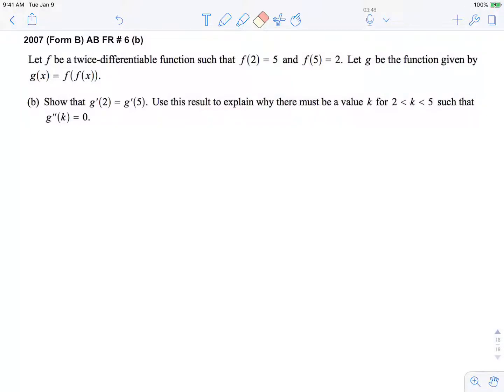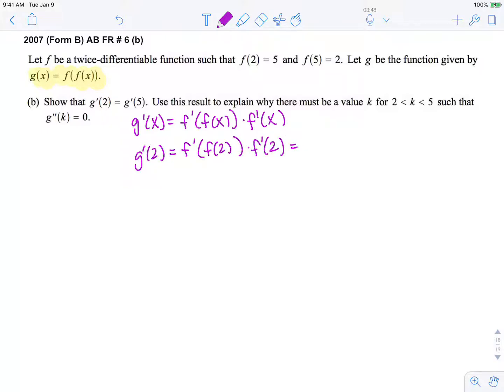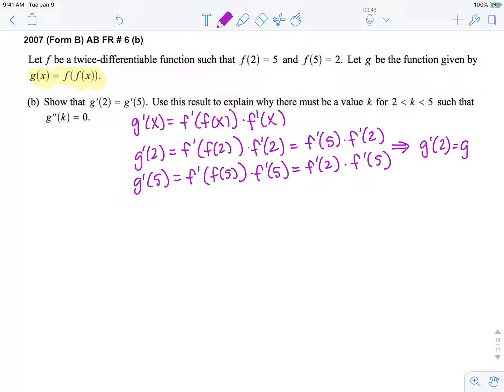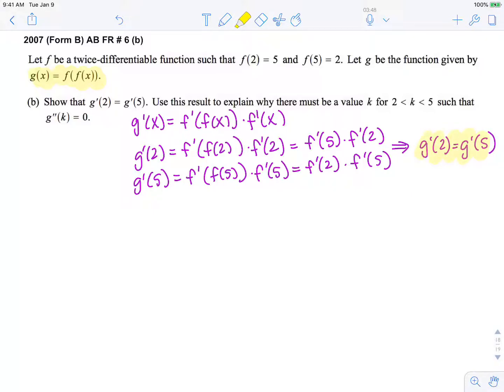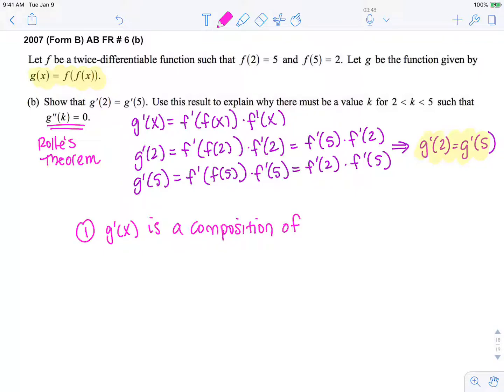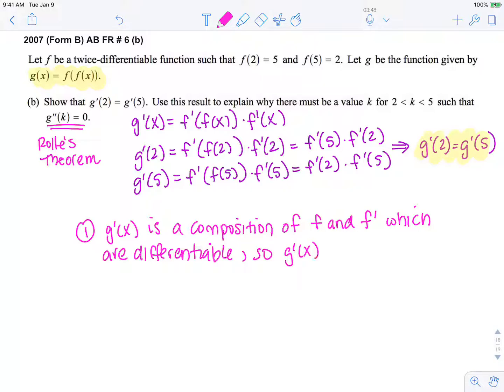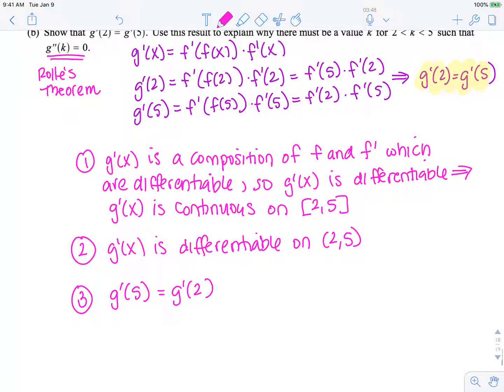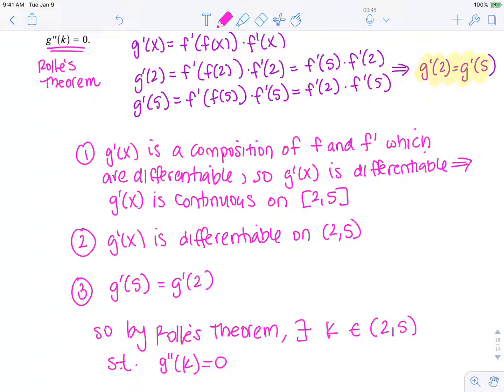calc 2 19 3 edited